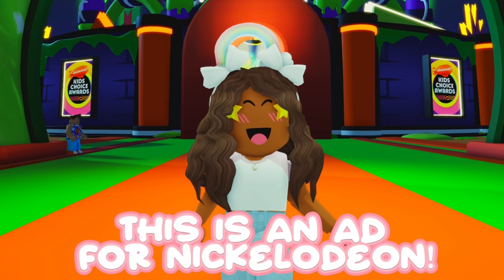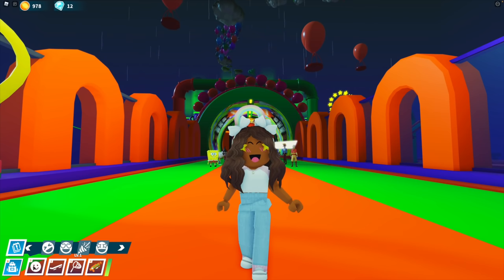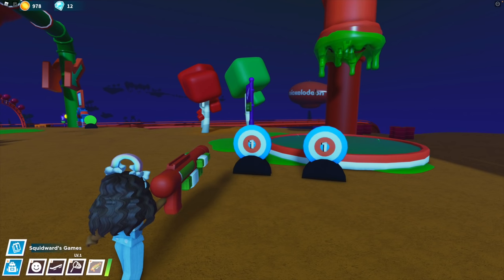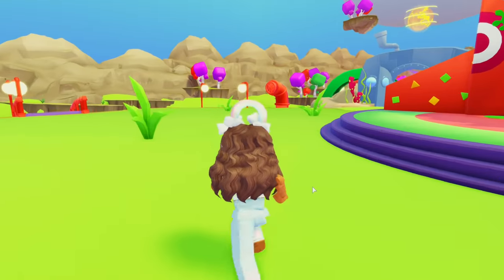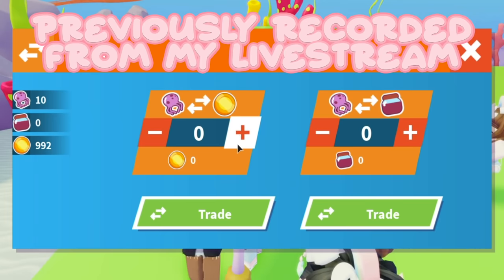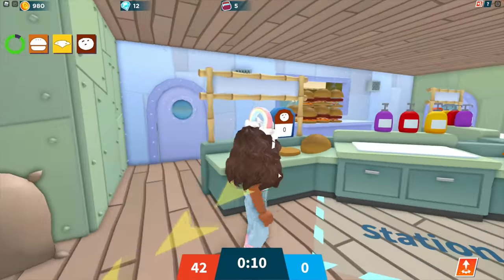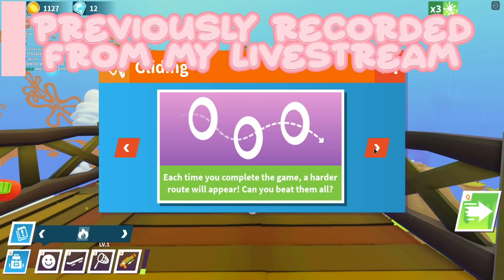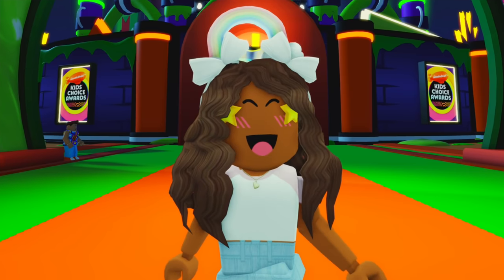Exploring NICKVERSE and Getting SLIMED! *SO FUN* Roblox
This is an ad for Nickelodeon. Explore Nickverse and remember to watch the KCAs on April 9th!